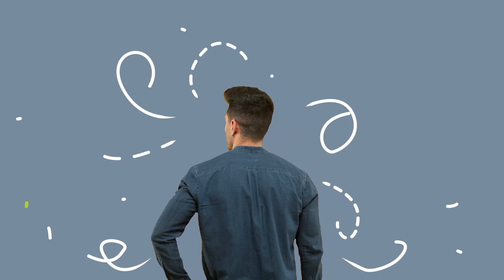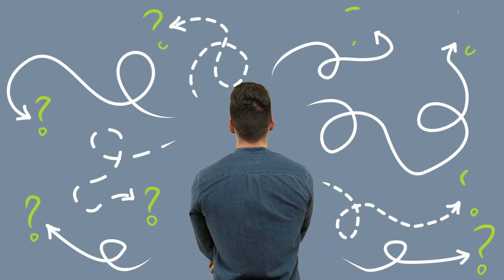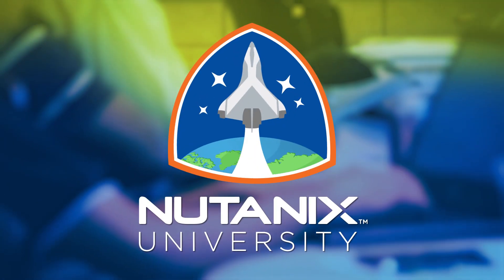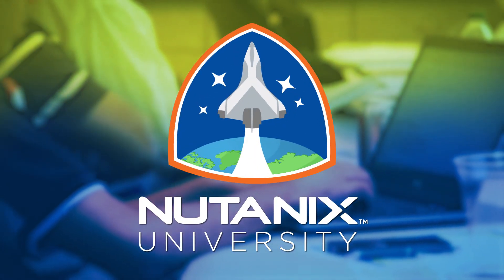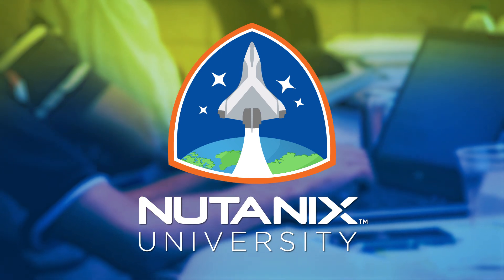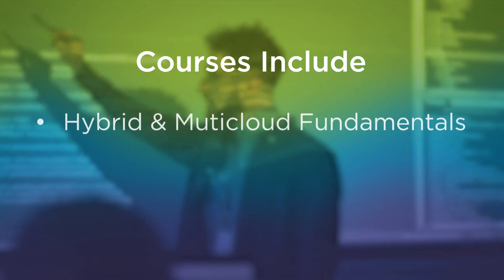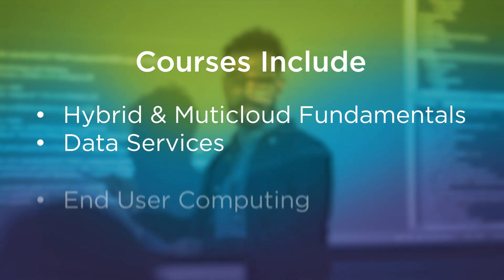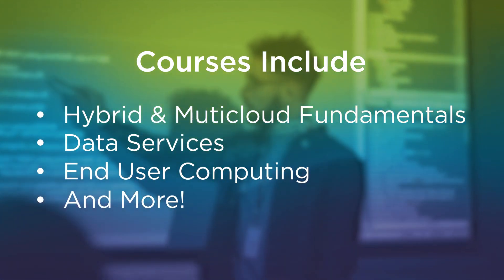Level up your hybrid multicloud skills with expert-led Nutanix training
In today’s rapidly evolving IT environment, it’s important to continually grow your skills and knowledge. With beginner through advanced level training courses, we have a course for you no matter where you are on your hybrid multicloud journey.